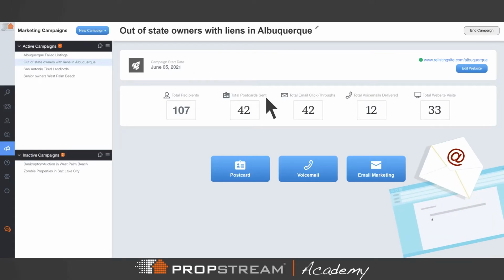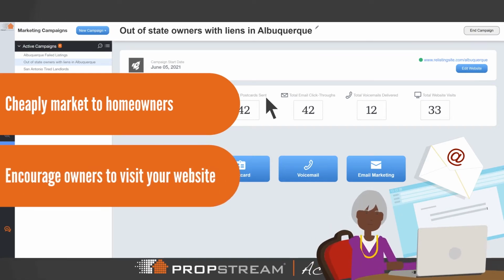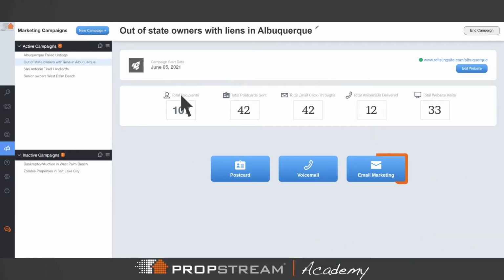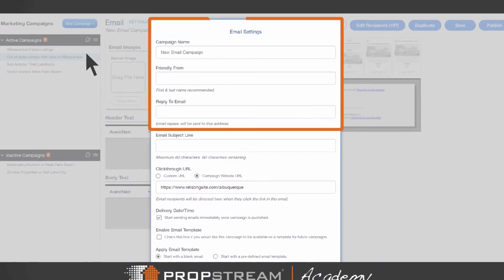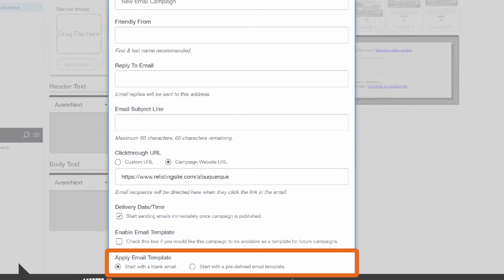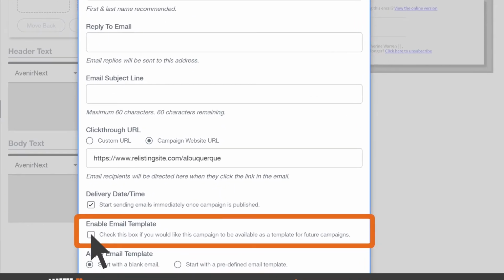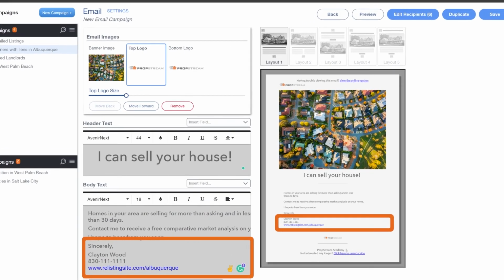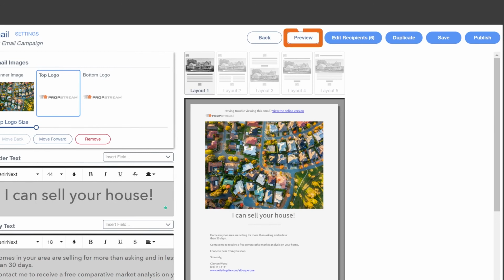PropStream Academy | How To Build Email Campaigns | Real Estate Direct Marketing 101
Learn how to build out your own email campaign under PropStream's campaign tab! To learn more, enroll in our free Real Estate Direct Marketing 101 course in the PropStream Academy: